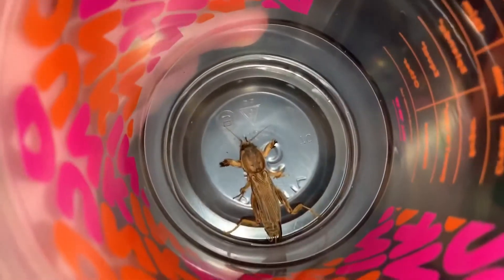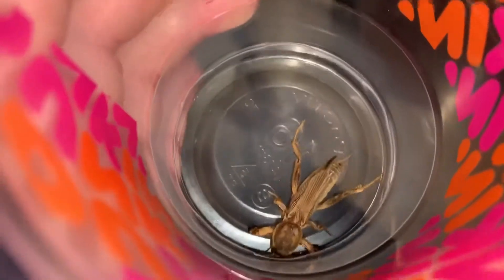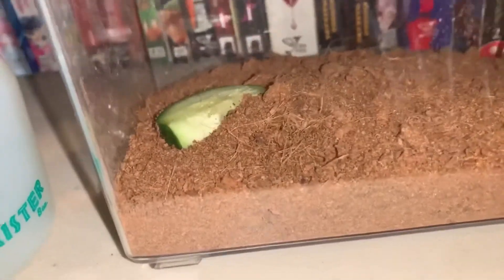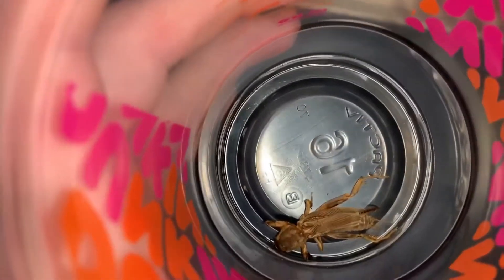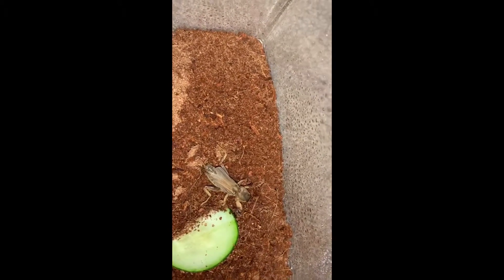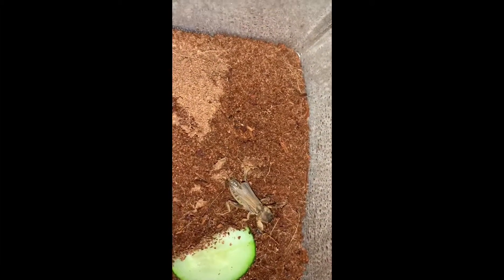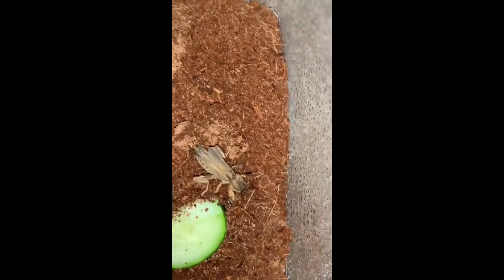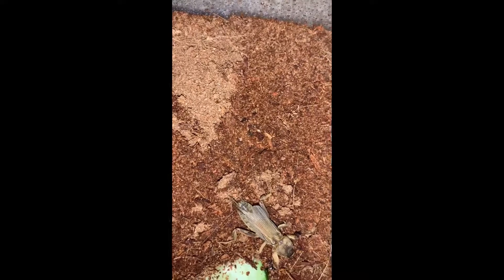I found a mole cricket!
I found one of the strangest insects out there... in my bathroom no less.

If you guys enjoyed this video, please leave a like or comment!

Still trying to work with my camera on my iPhone, sorry for the change of frame mid video! Also if the video looks grainy, I would suggest changing your video settings to the highest they can go on the video. Haven’t figured out how to automatically upload to HD yet xD